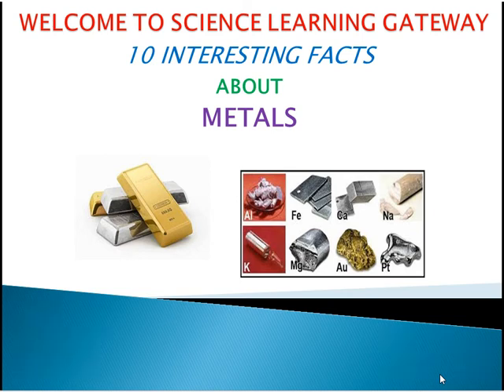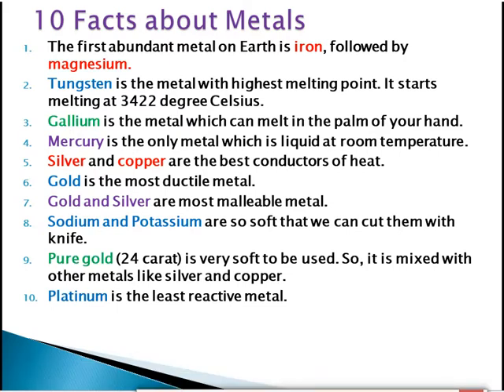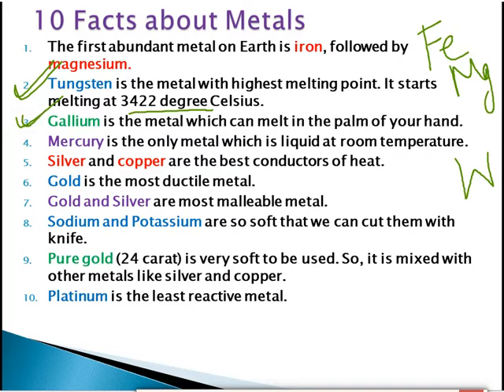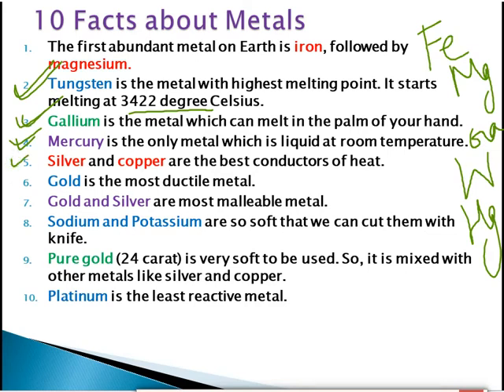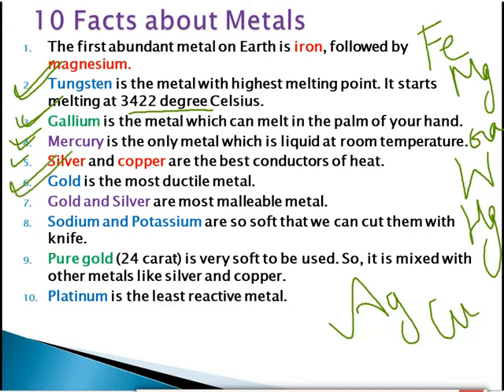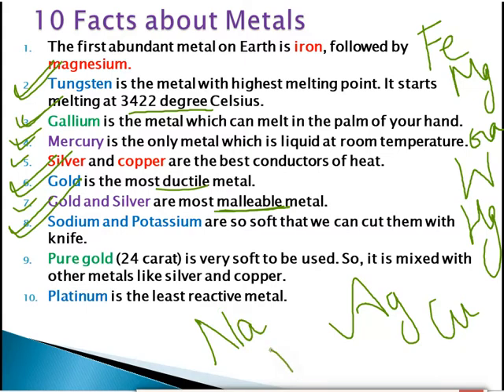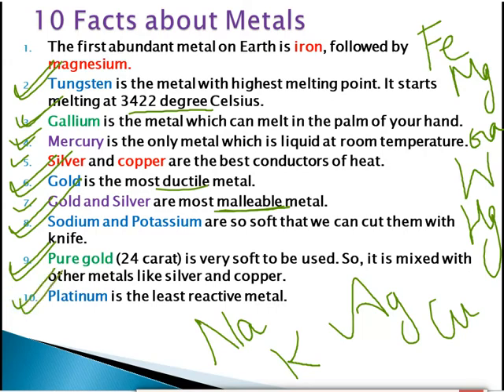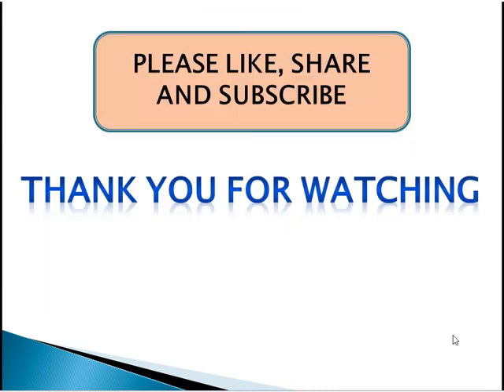10 Interesting Facts about Metals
In this video I will tell you about the 10 interesting facts about metals.